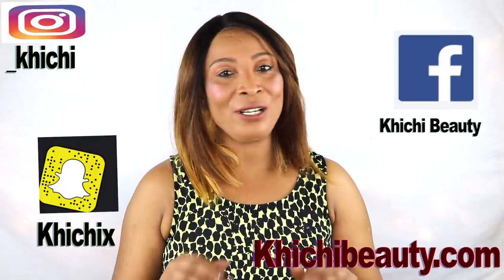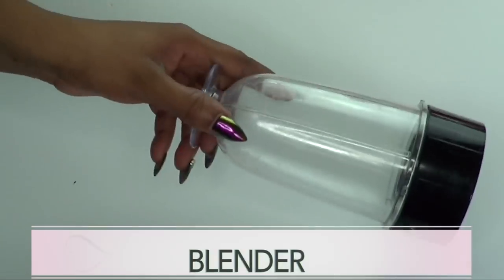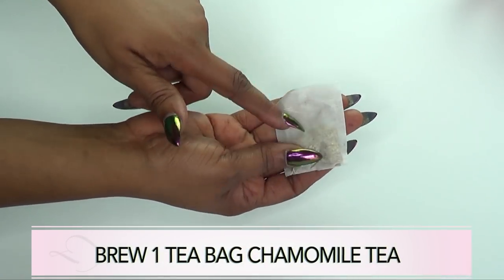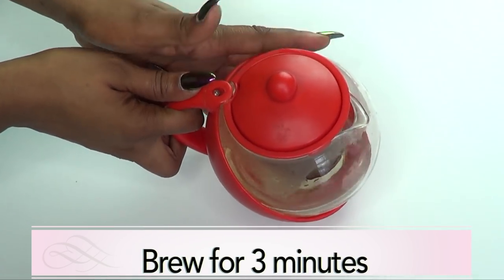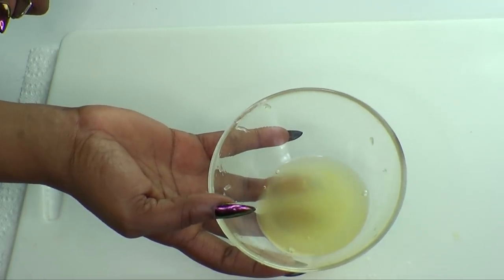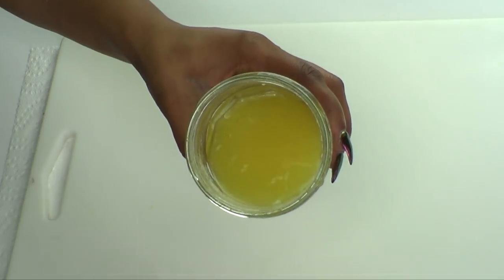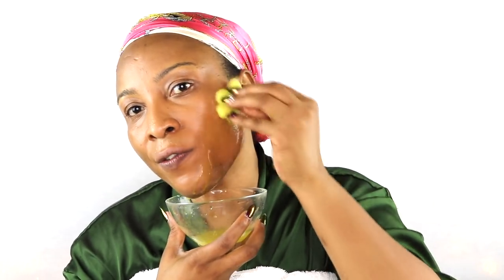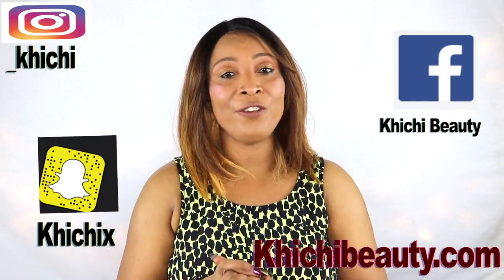STOP USING SOAP, Khichi Beauty NATURAL HOMEMADE FACIAL WASH FOR CLEAR GLOWING SKIN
NATURAL HOMEMADE FACIAL WASH FOR CLEAR GLOWING SKIN
I received so many requests for this video but I just did not want to rush this video, I made this facial wash months ago and has been using it on my skin. I found that really cleanses my face leaving it feeling so soft and supple. I wear makeup every day, and this wash gets my makeup off in no time. I am so proud of this wash and hope you all will like it as much as I do. If you are looking for a natural facial wash, please try this and let me know what you all think about it.